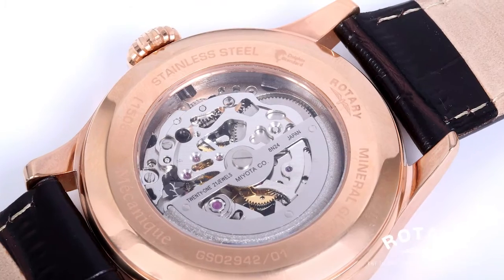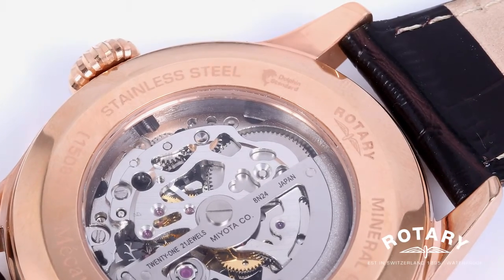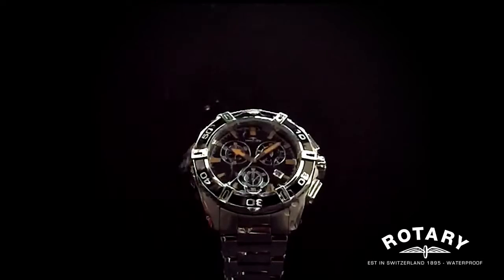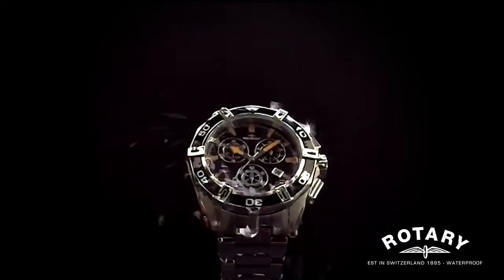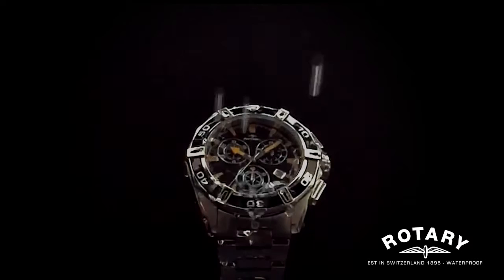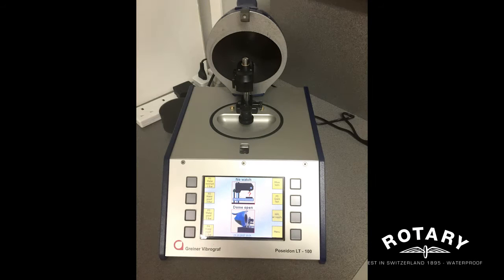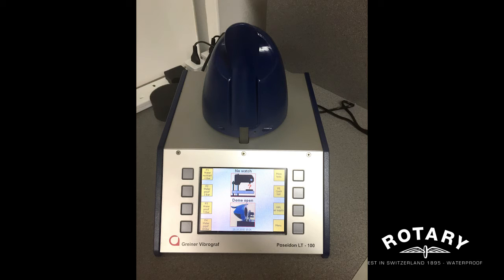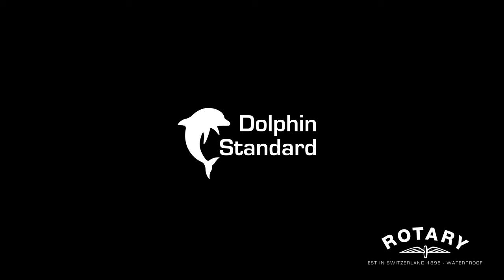Technology Week - Dolphin Standard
When we say “Water resistant to our Dolphin Standard”, wouldn’t you like to know what that means? The technology developed for our Dolphin Standard guarantee is astonishing!

Listen to watch geek, Matthew O’Neill talk about the meaning of Dolphin Standard to us! to learn more Rotary watch terminology!